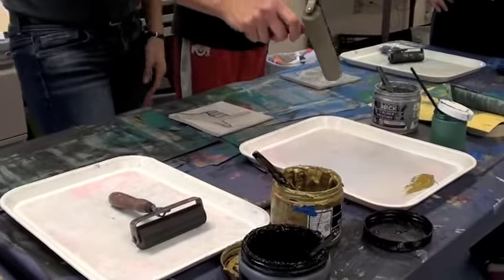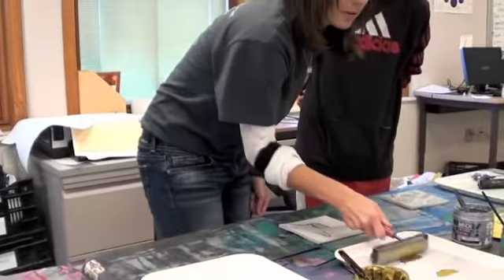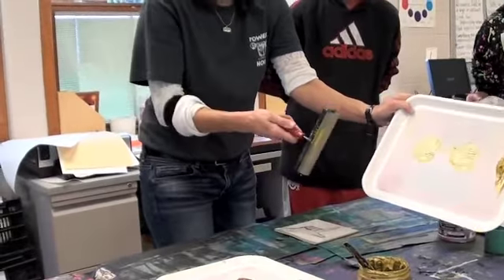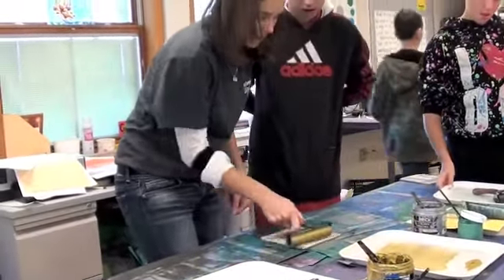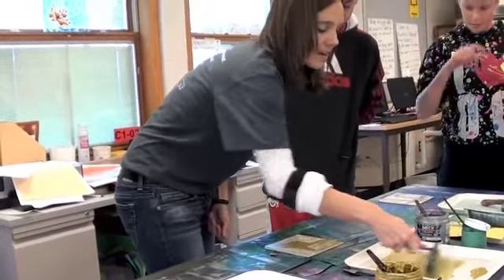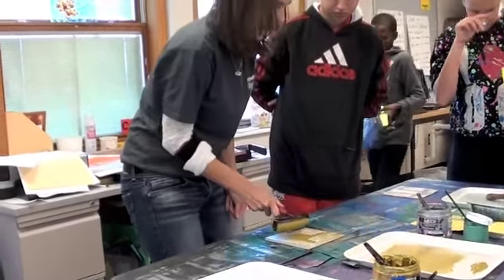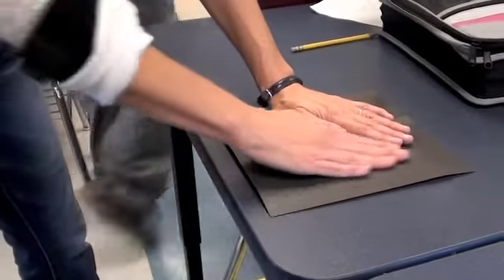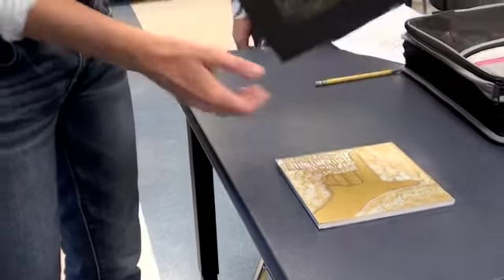Inking a plate and pulling a print